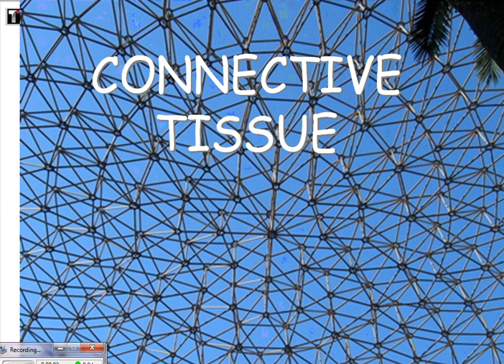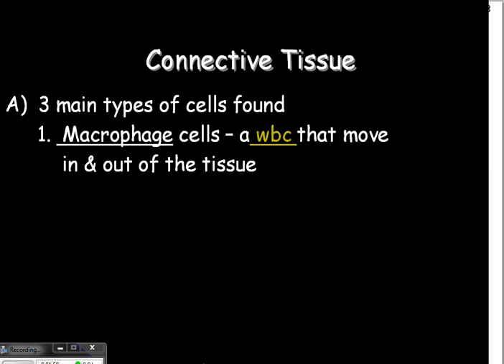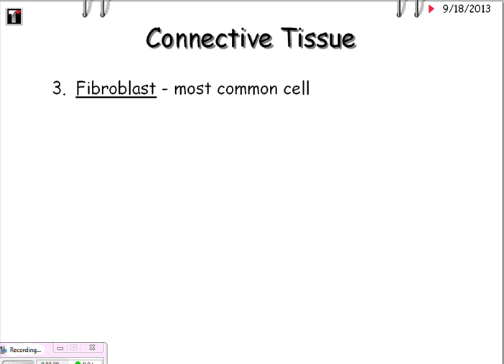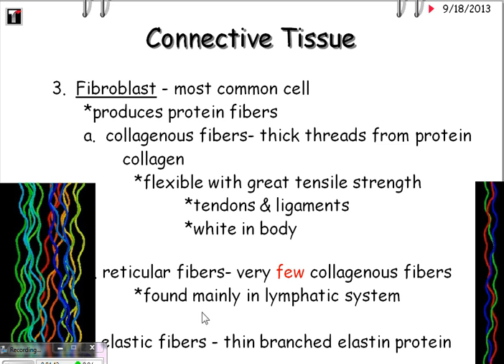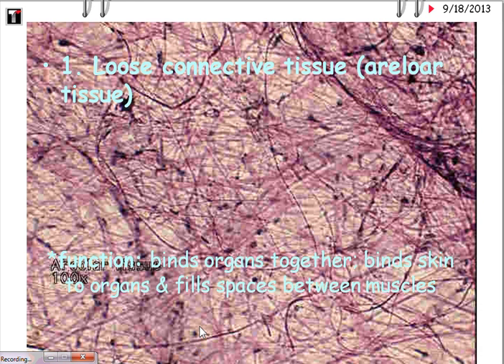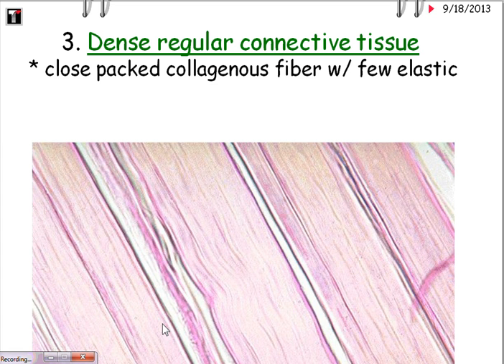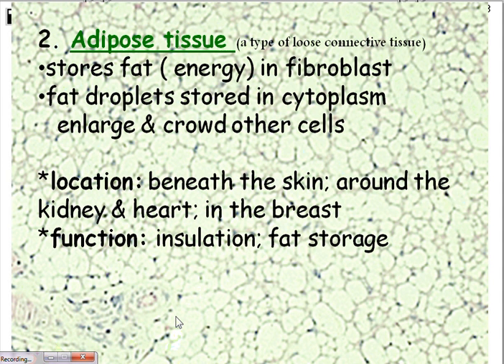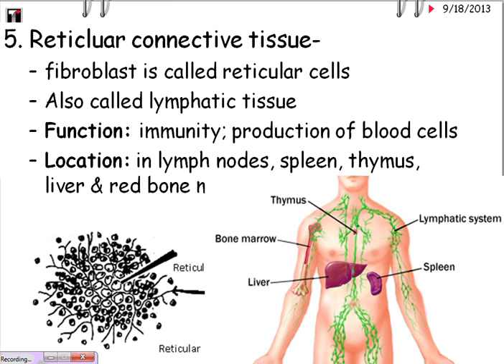Connective Tissue Proper/Ordinary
This is a lecture over Connective Tissue made for my high school anatomy class for review or those that missed the lecture.
Includes: Loose (aerolar), Dense Regular, Dense Irregular, Adipose & Reticular Connective Tissue